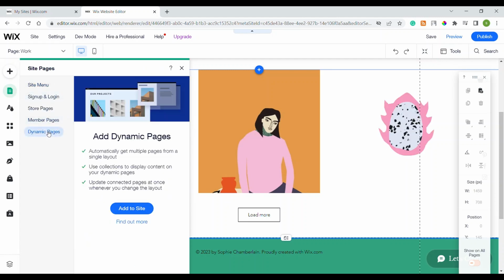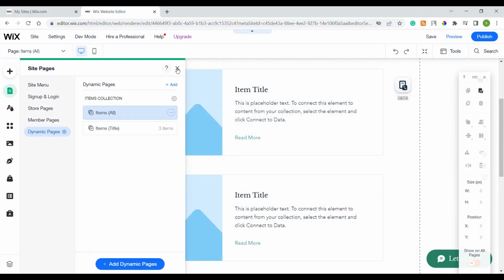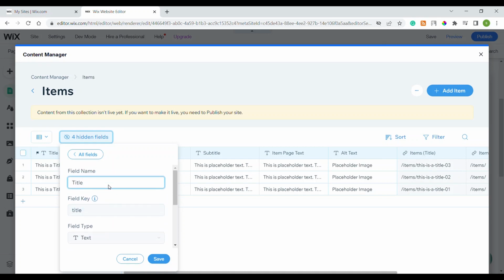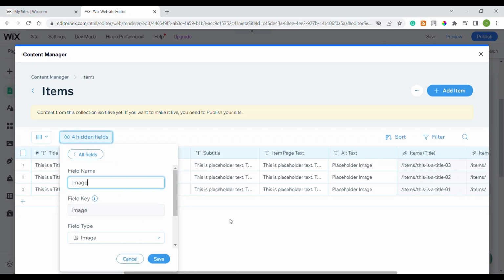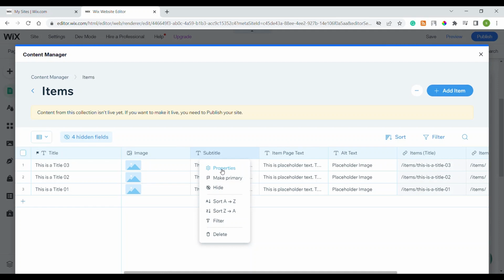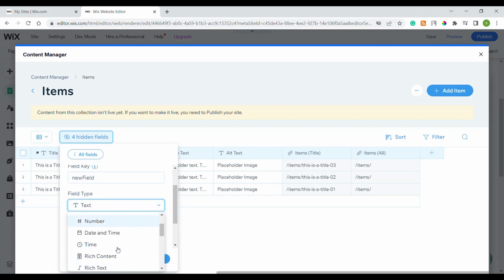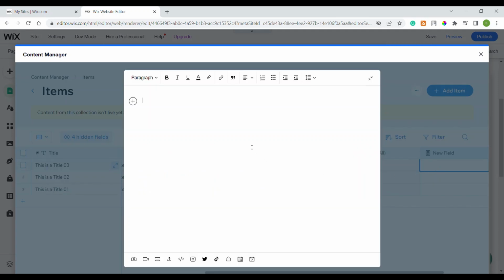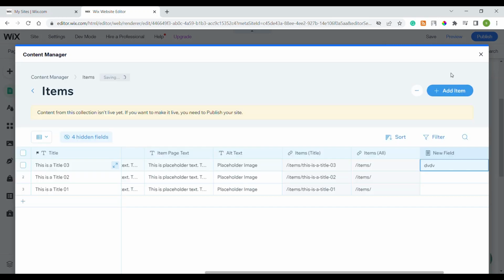Adding Rich Content in Database in Wix SIte | Wix Tutorial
Hello everyone, this video is about adding rich content in the database of wix site